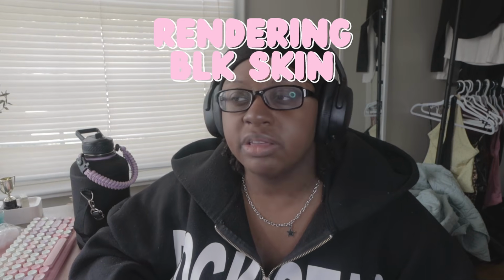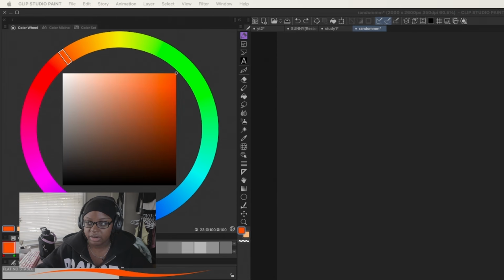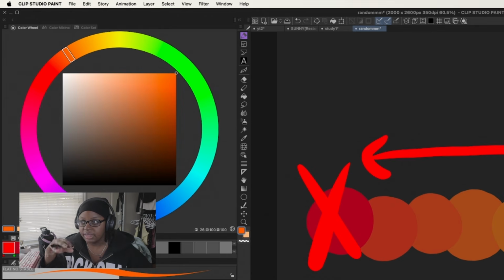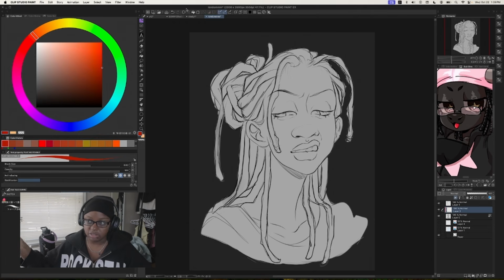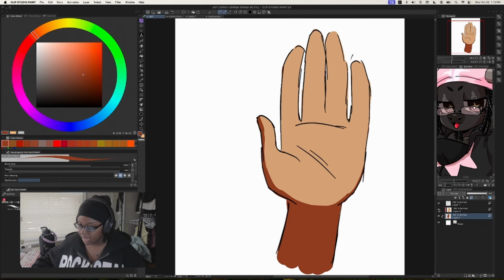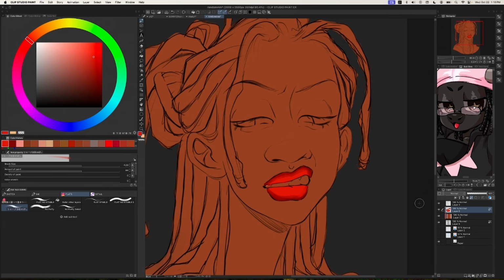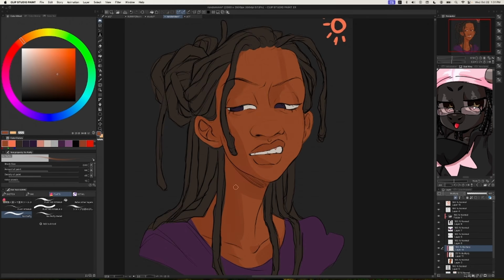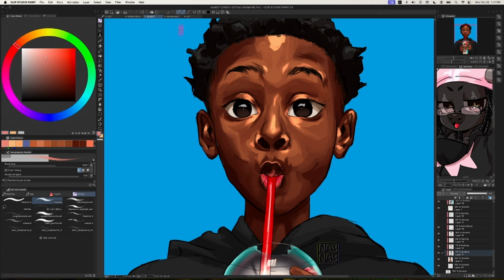★COLORING DARK SKIN + IM BACK★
★hey everyone so sorry for not posting in 5 months i was on a hiatus! i deeply appreciate those who decided to stick around and continue this black character design series with me! I will be going full force in my videos from now on so brace yourselves!! we're now entering into a new part of the series which is coloring/rendering!

in this video i'm showing yall quick tips on coloring dark skin tones. i give 3 tips and then show you my typical coloring process! hope yall find this video helpful :))★

(also dont mind me being bare faced honestly i love makeup but it takes too much time to do lololl, from now on, sometimes i'll have on makeup and sometimes i wont)

★TIMELINE★
(00:00 - 1:46) ~ ★INTRO★
(1:46 - 4:27) ~ ★01 - UNDERTONES★
(4:27 - 6:05) ~ ★02 - SATURATION★
(6:05 - 8:35 ) ~ ★03 - PALMS★
(8:35 - 10:00) ~ ★03.2 - LIPS★
(10:00 - 12:34) ~ ★04: COLORING PROCESS★
(12:34 - 13:01) ~ ★CONCLUSION★